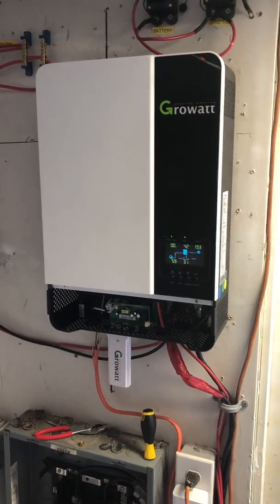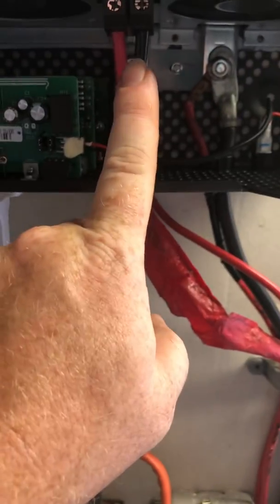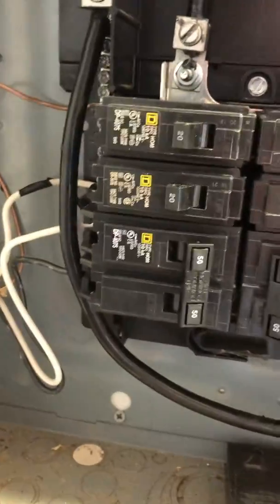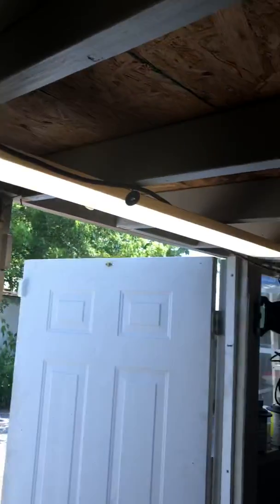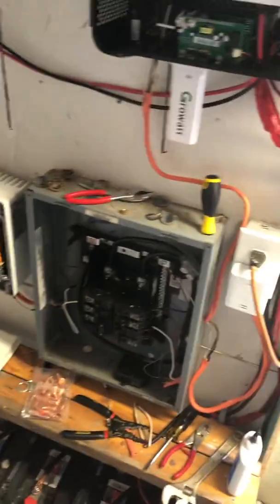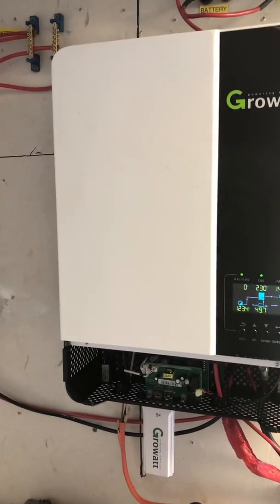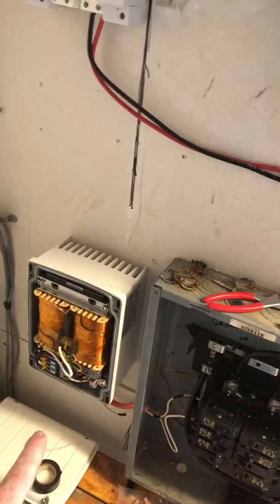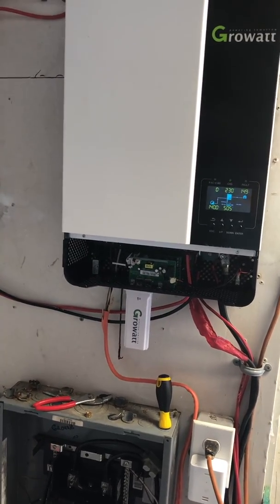Review of Install Growatt SPF 5000 ES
This video covers some of the work to install the SPF 5000 ES.

We post instructional videos dealing with the set up and configuration of solar equipment.

Over the last two years, Rocket City Solar has helped over 800 families set up solar and become more energy independent. We are located in the Huntsville, AL area and are here to help the people that want to build a DIY solar system. We sell solar panels, equipment, and accessories based on your needs. We are here to offer DIY guidance on building your system.